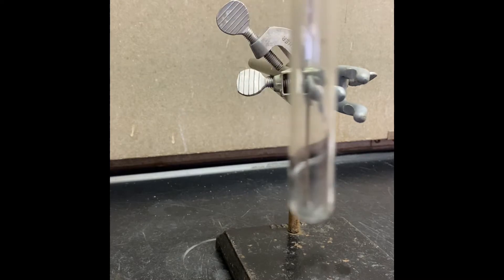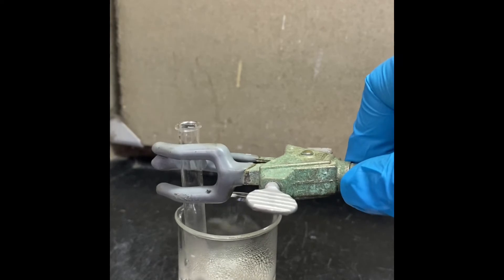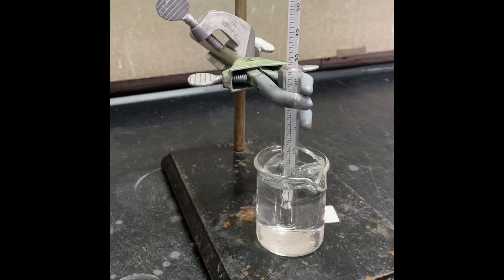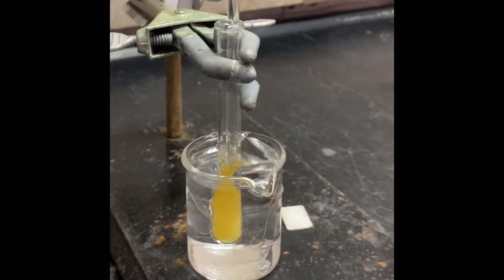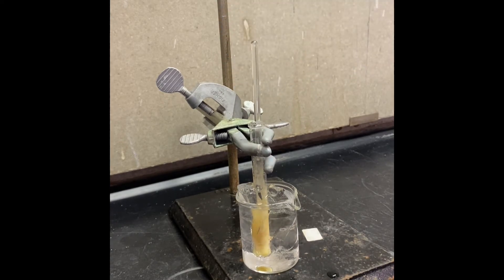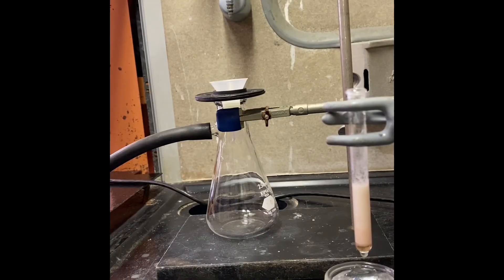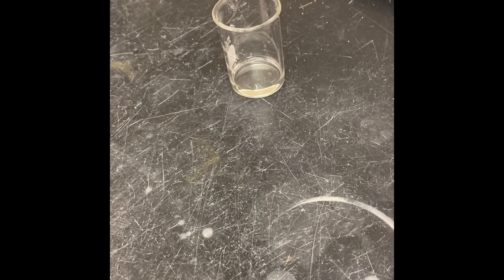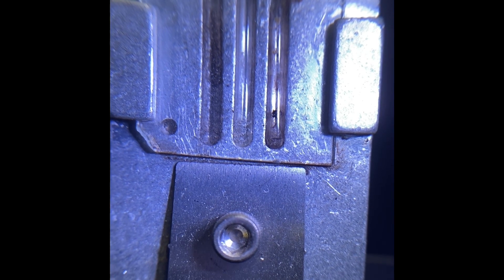Friedel-Crafts Alkylation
1,4-Di-t-butyl-2,5-dimethoxybenzene
1,4-Dimethoxybenzene
t-butyl alcohol